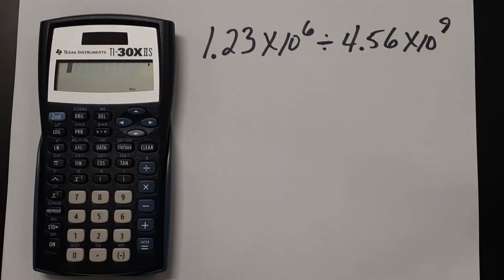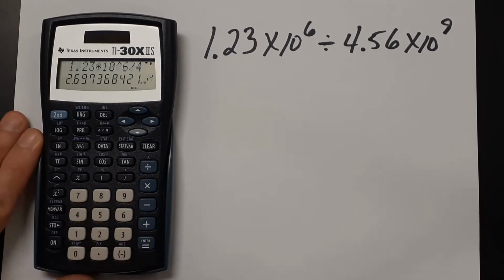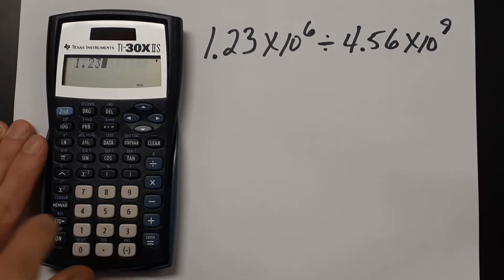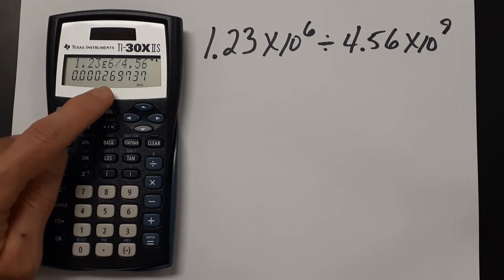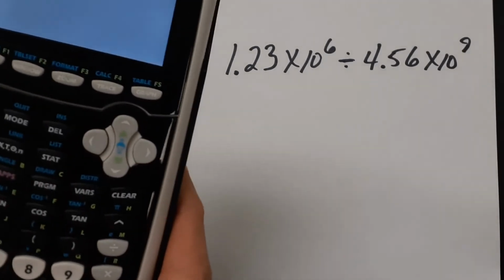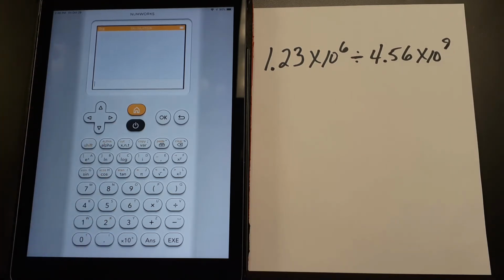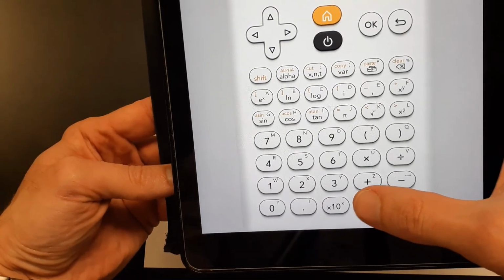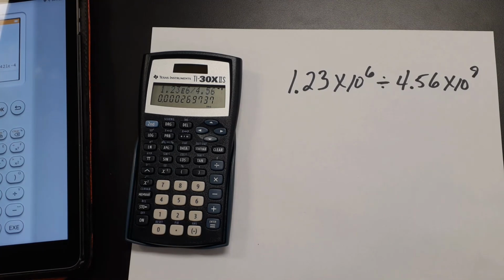Entering Scientific Notation the Correct Way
Many of my students come to class thinking they know how to enter scientific notation into their calculators, but very few know the best way to do it. This video shows how to use the exponent button on a calculator rather than having to type "x 10^" into the calculator. Many of my students have missed questions that they knew how to work, but they incorrectly entered the values in the calculator.